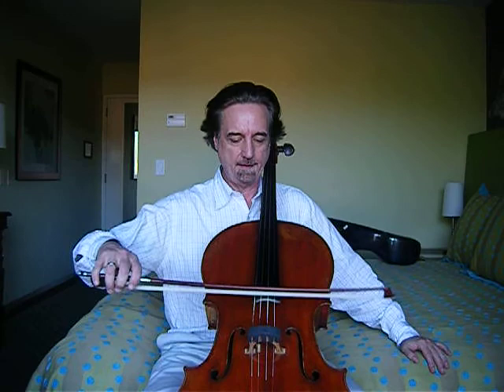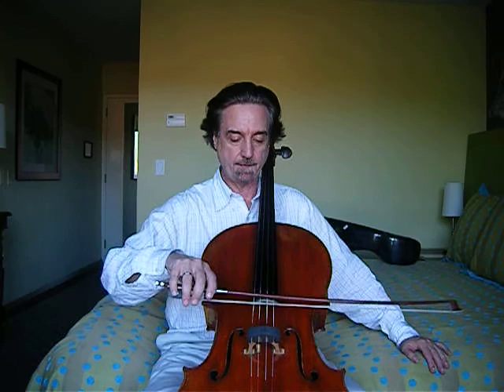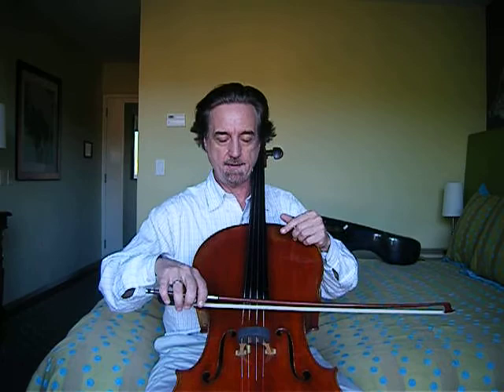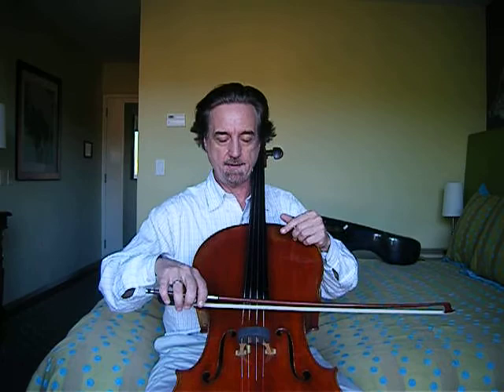Talk 39: Spiccato with Colle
Next video: Talk 40- Spiccato with a Kick